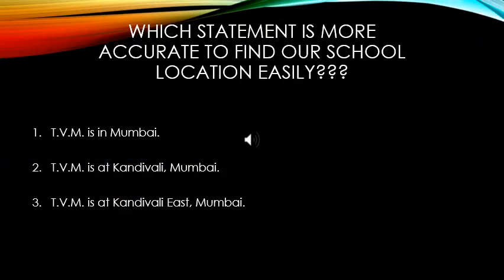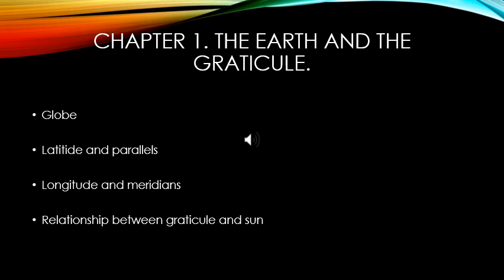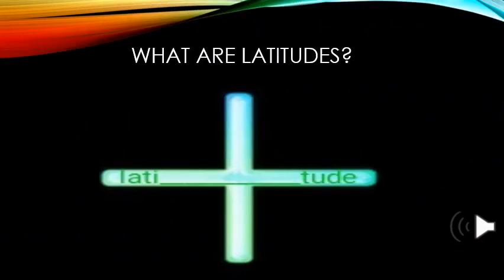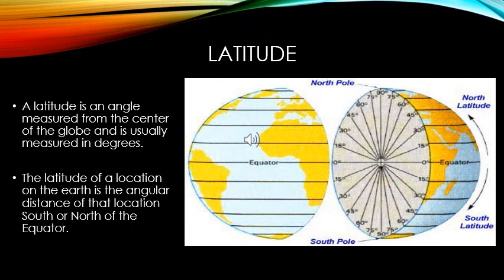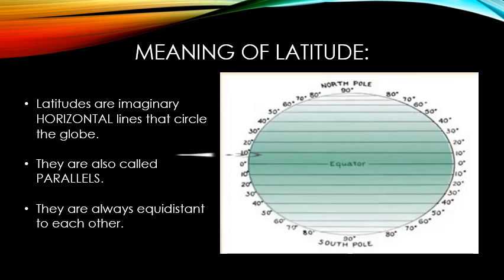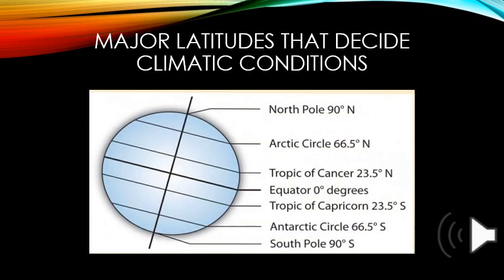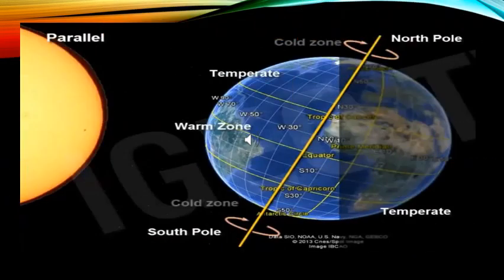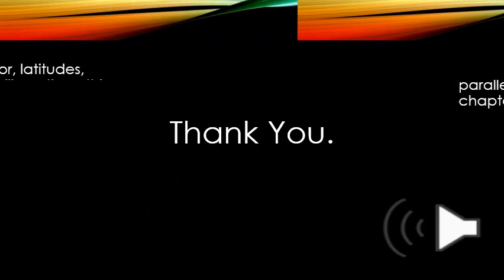TVMHS Std VI Geography The earth & graticule: Part I By Sonal Shah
name of the school : Thakur Vidya Mandir High School & Jr College
STd VI
Topic The earth and graticule
Subject : Geography
By Sonal Shah